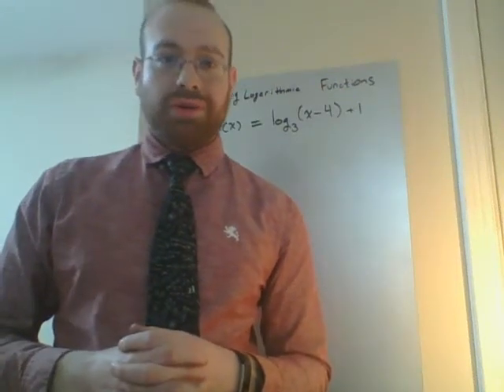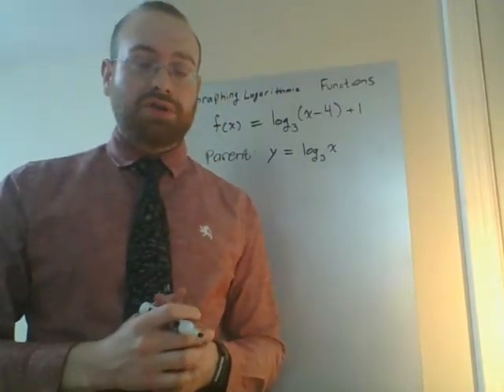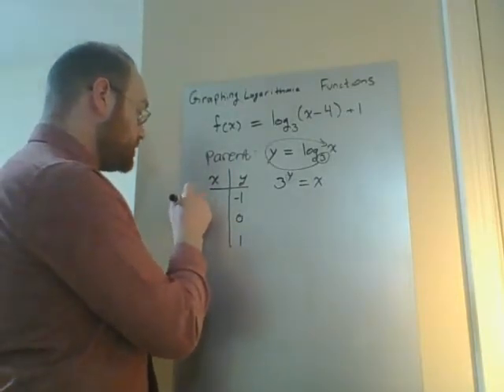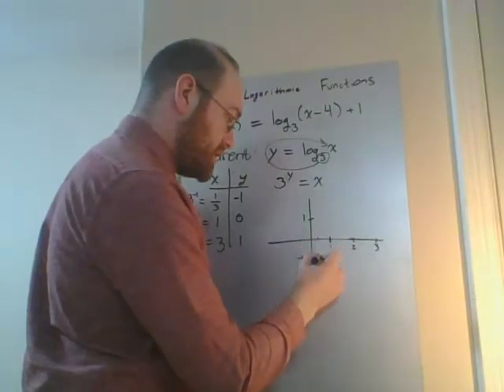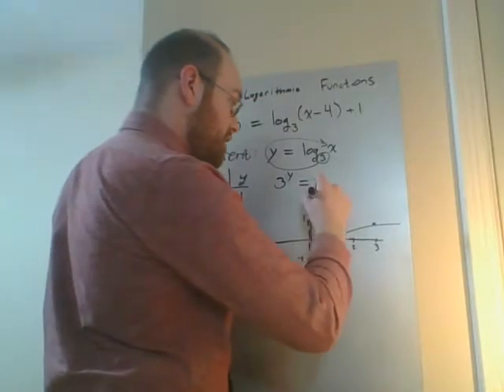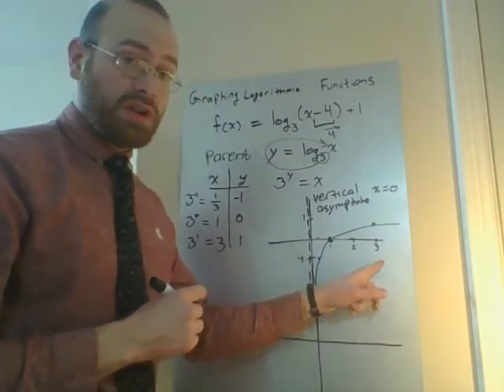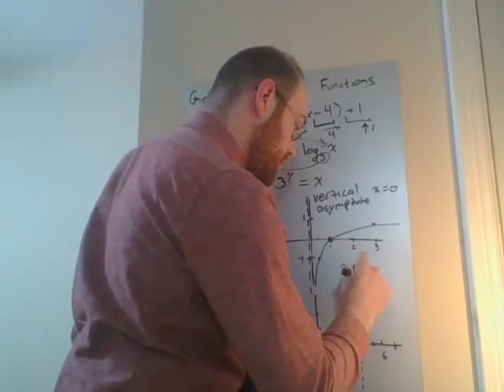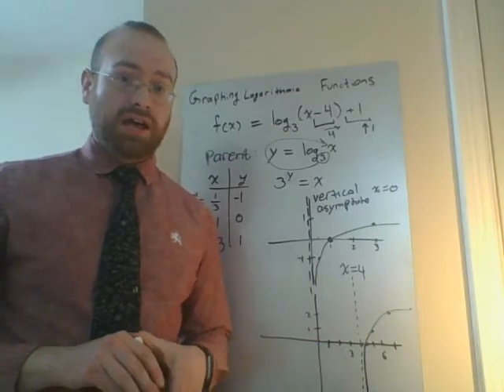Graphing logarithmic functions | Precalculus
In this video we demonstrate how to graph logarithmic functions